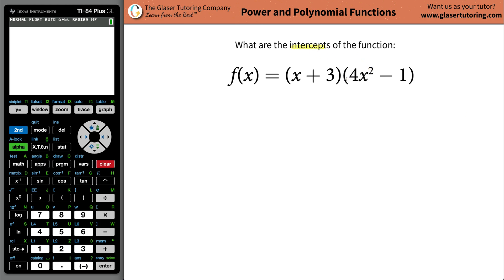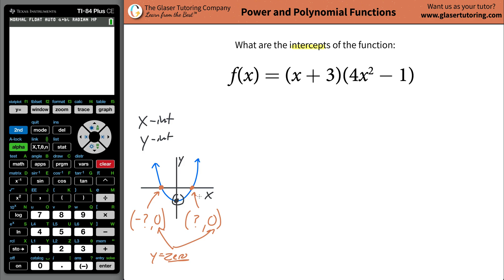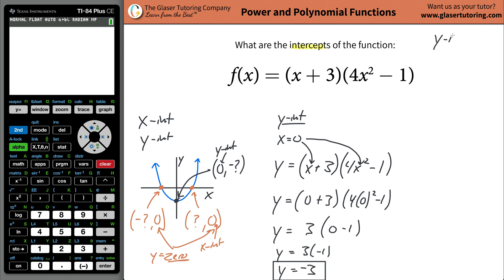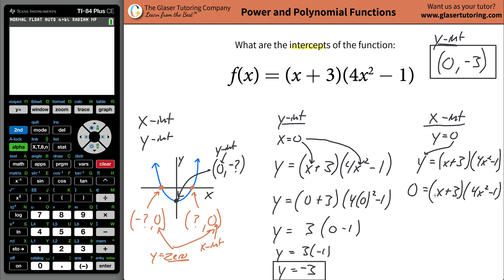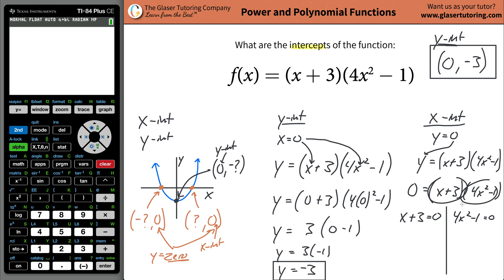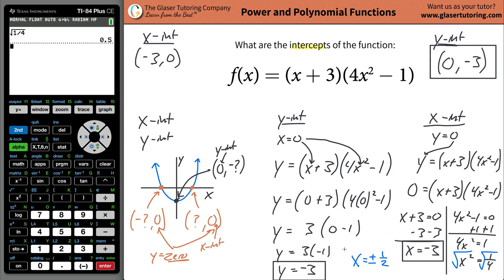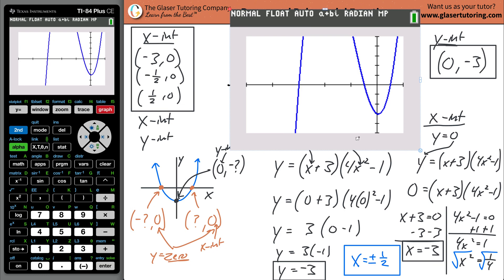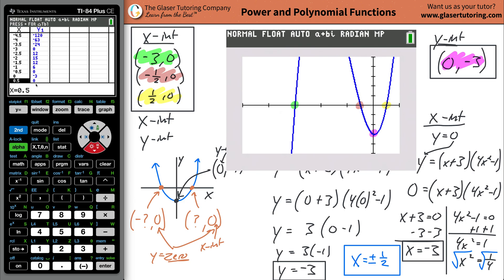What are the intercepts of f(x) = (x + 3)(4x^2 − 1)?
For the following exercises, find the intercepts of the functions.
f(x) = (x + 3)(4x^2 − 1)